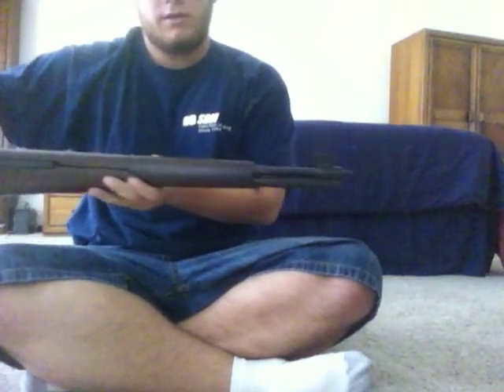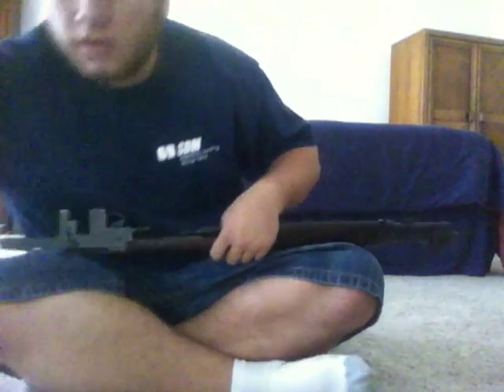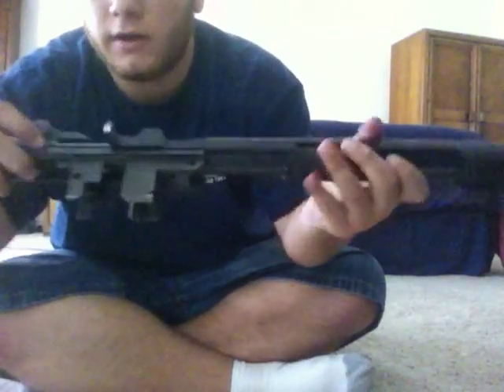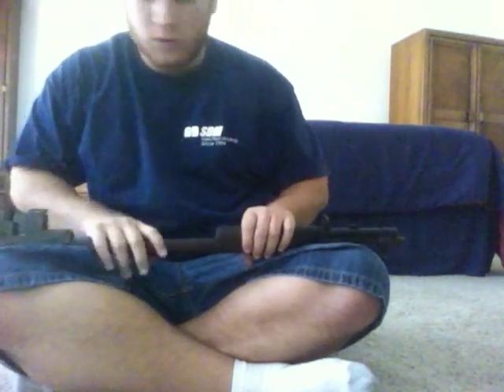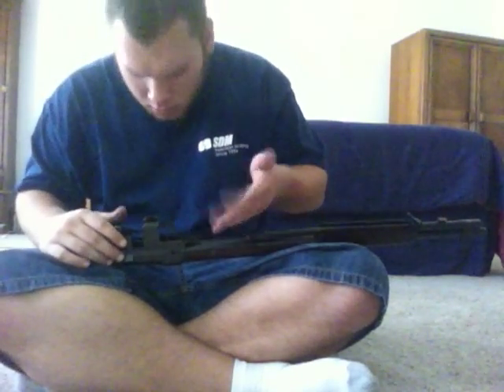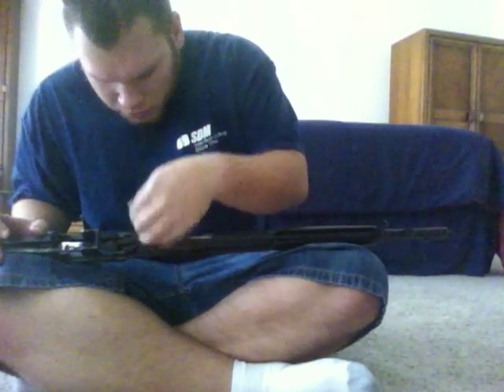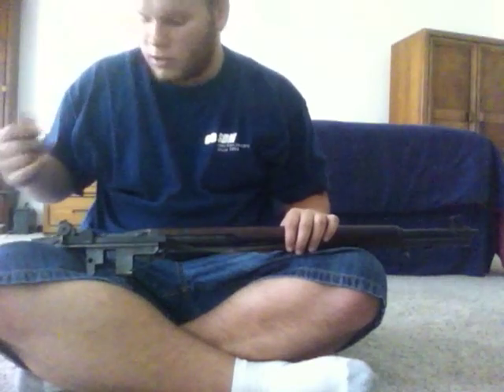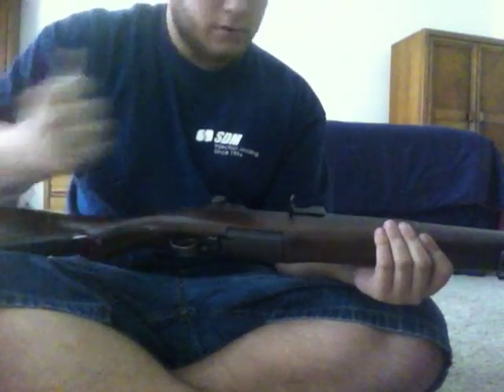M1 Garand Field Strip and Reassembly.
This is how to field strip and reassemble an M1 Garand.